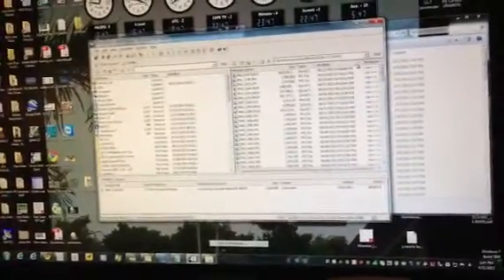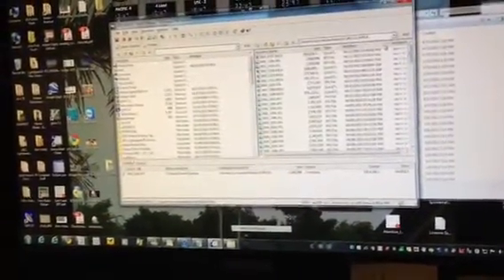Debunking or not Zimmerman bloody head photo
Can an iPhone 4S picture file be modified and replaced?